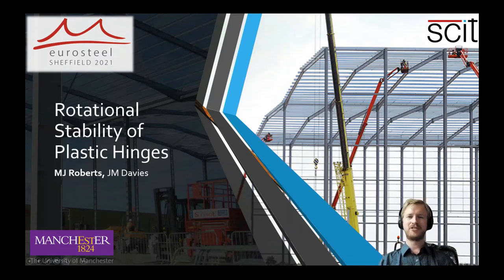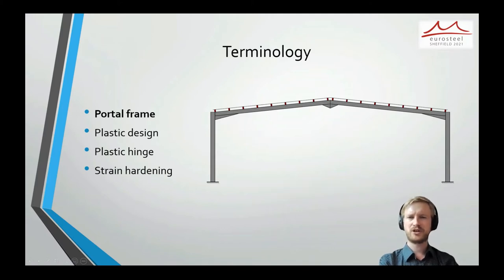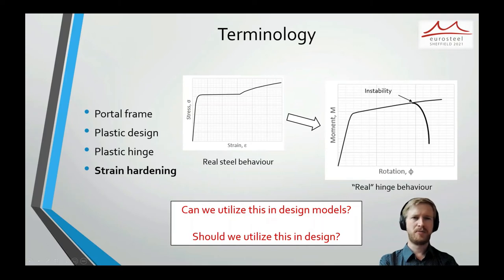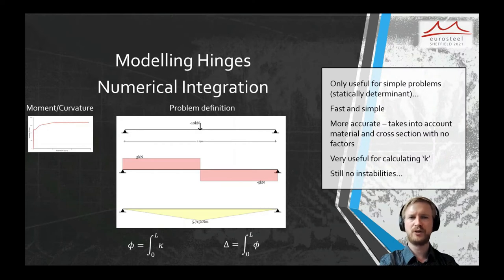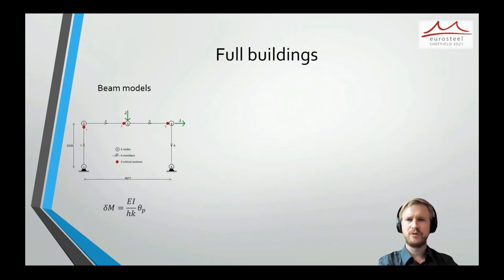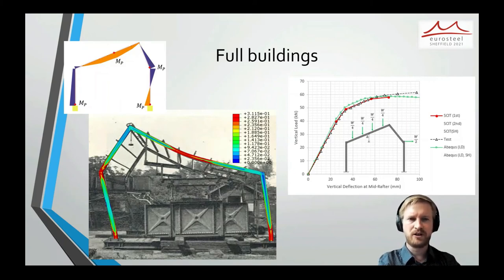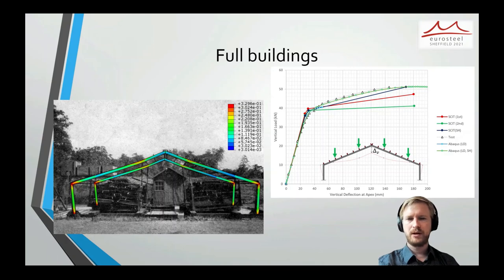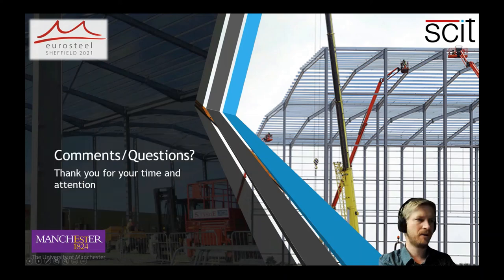Rotational Stability of Plastic Hinges. | Eurosteel 21 Day 3 | Track 1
Rotational Stability of Plastic Hinges
Authors: Michael Davies, Michael J Roberts

Presented by: Michael J Roberts
ID: 584